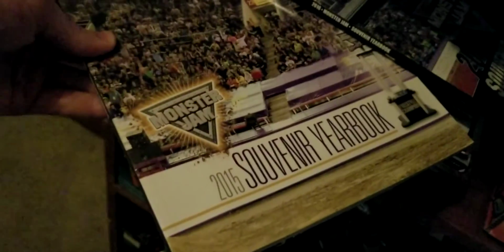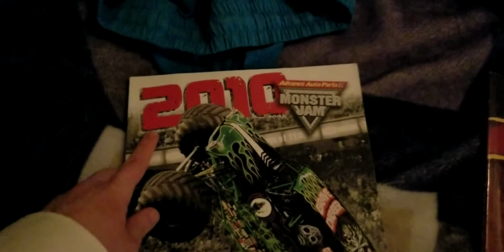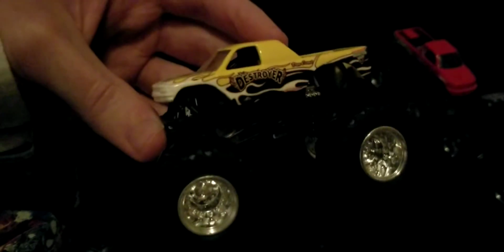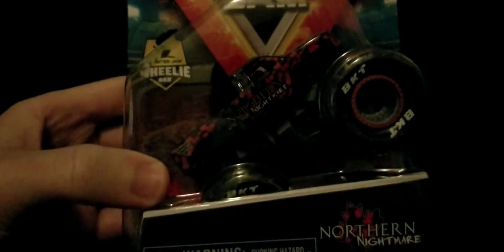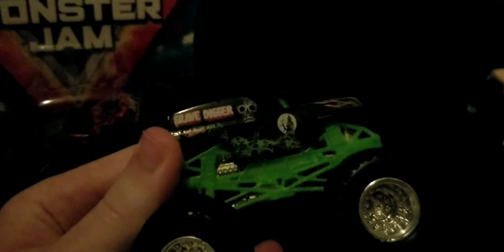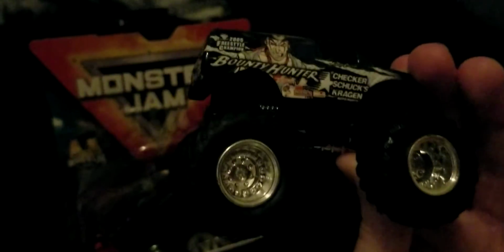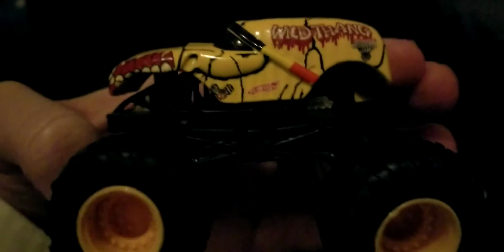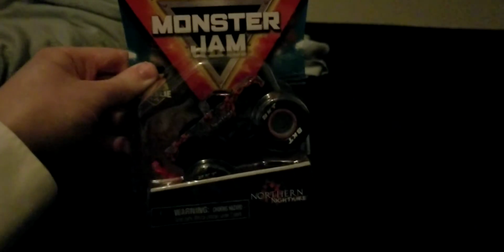My Monster Jam/Monster Truck Collection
I hope you enjoyed my Monster Jam and monster truck collection video, sorry about the lighting, I didn't feel like making this video again, but I'll try and remember to get some better and brighter lighting in the future, thanks for watching you guys, and stay safe out there everyone.